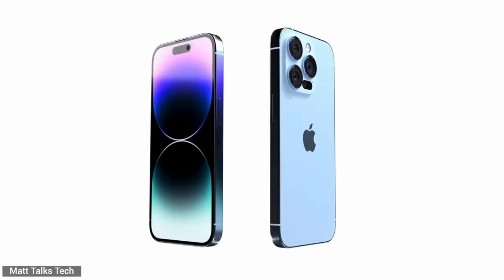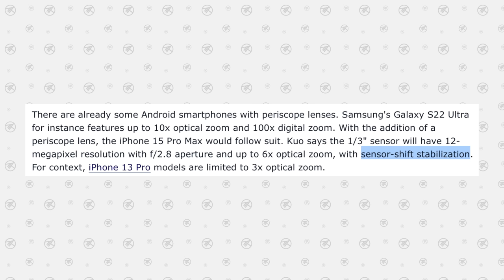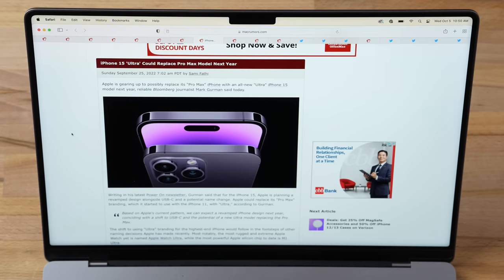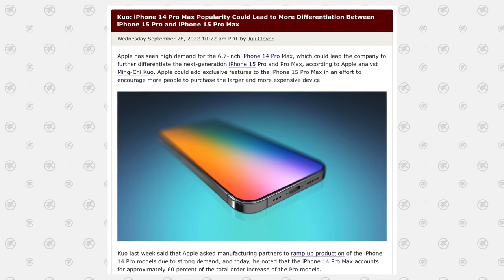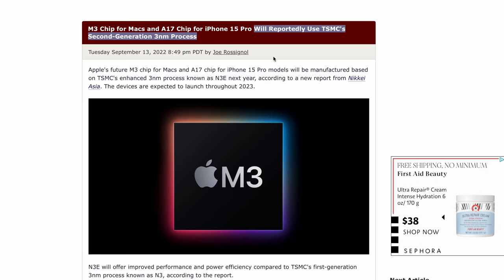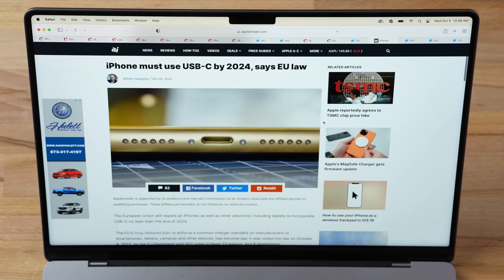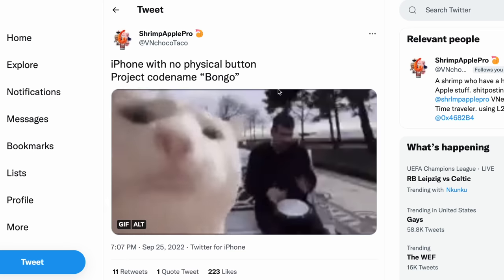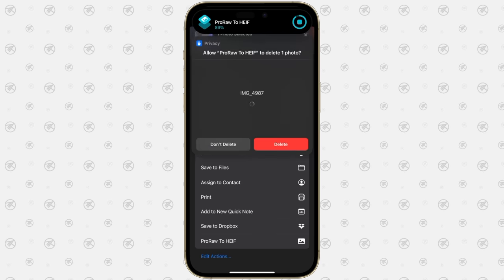iPhone 15 Ultra Leaks - Should you WAIT or Buy 14 Pro?!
Apple's iPhone 15 Ultra is COMING next year. Is it worth waiting for the new features like USB-C or should you just buy the 14 Pro right now? The answer will surprise you..
Best 30W Fast Charger for 14 Pro Max on Amazon

Amazon Links to best deals ⬇️
iPhone 13 Pro Max
Anker 30W Fast-Charger